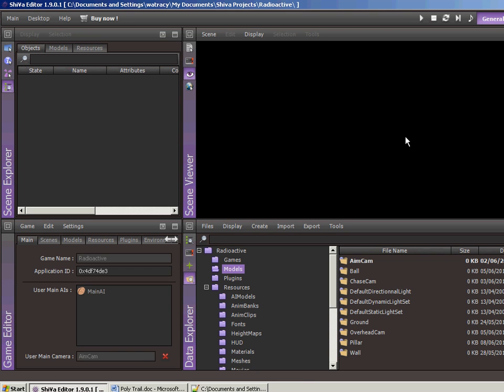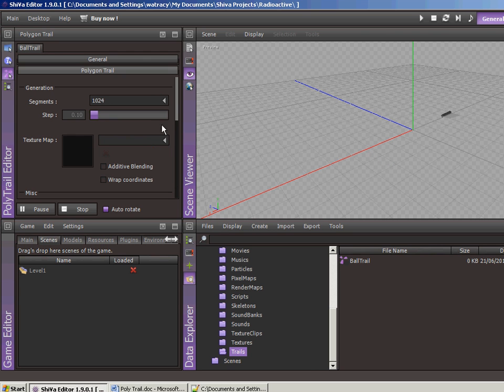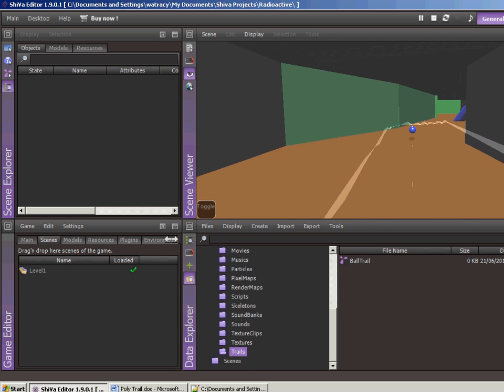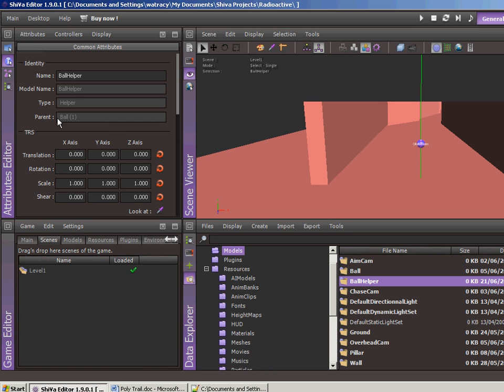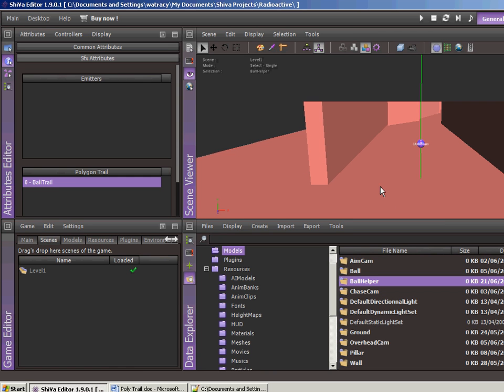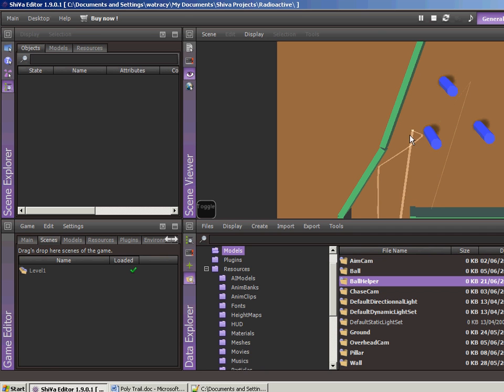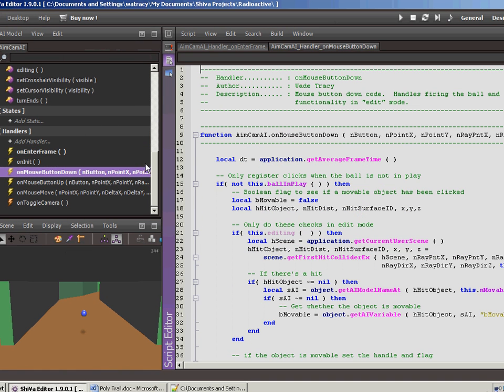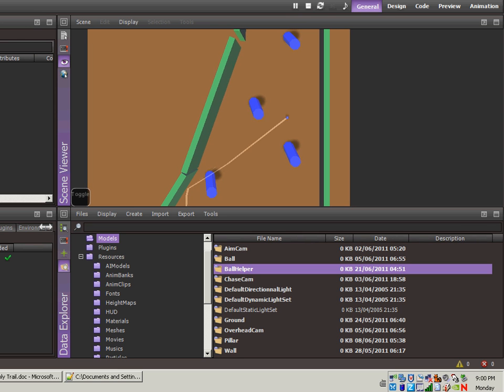Vid 24 - Attaching a poly trail to an object in ShiVa3D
Next video in my game development series. I show how I created a poly trail for our ball object so that we can see the path the ball travels.

I'm developing a mobile game from scratch, knowing next to nothing about the game development process and documenting my work so that others can do the same thing.  Check out my blog and the current prototype of the game . Also follow Subspace Games on Facebook and SubspaceGames on Twitter.